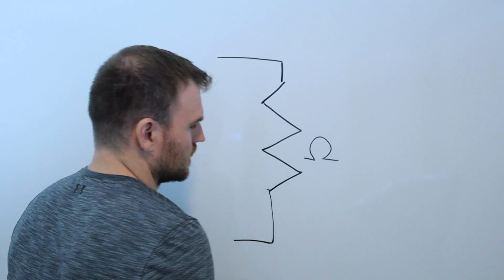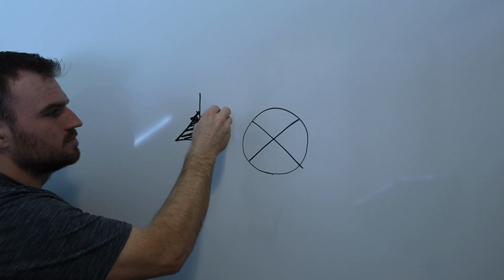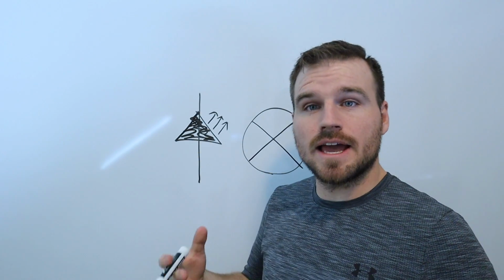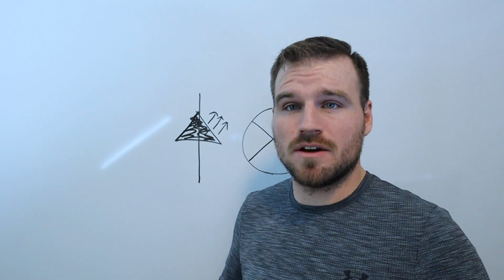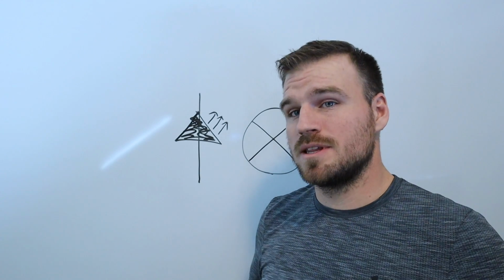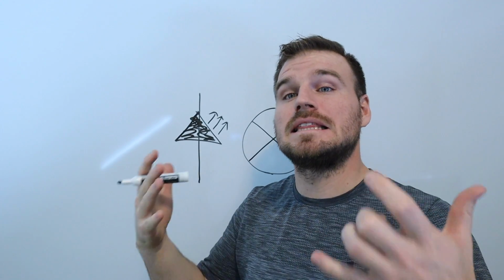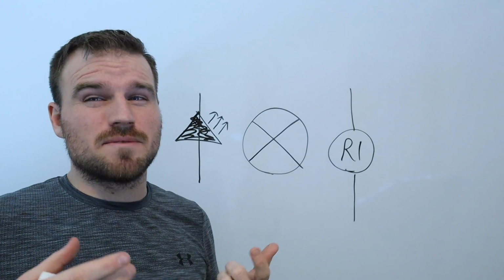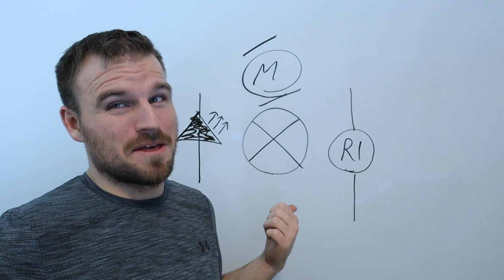Loads - Basic Electrical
This video is about Loads